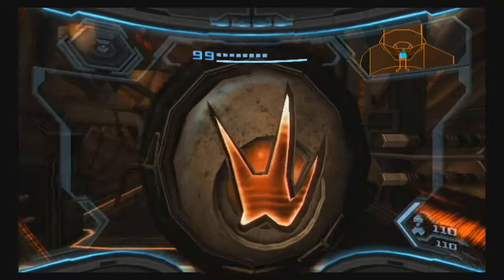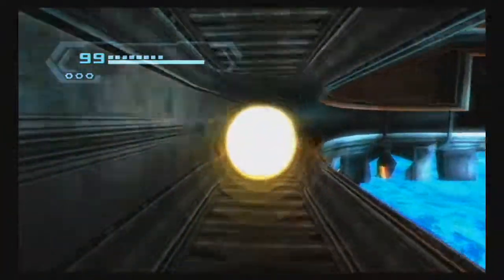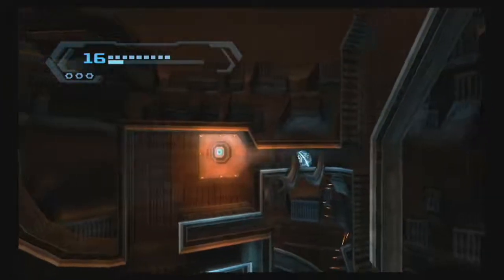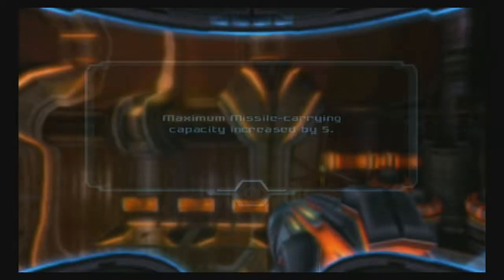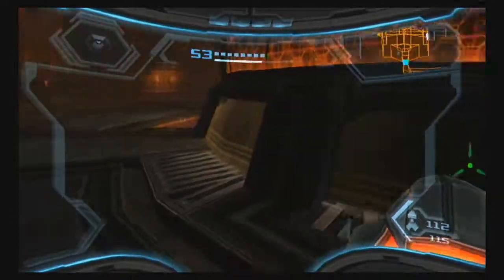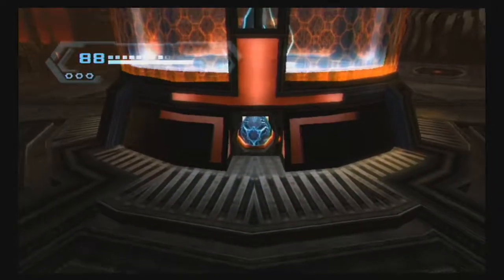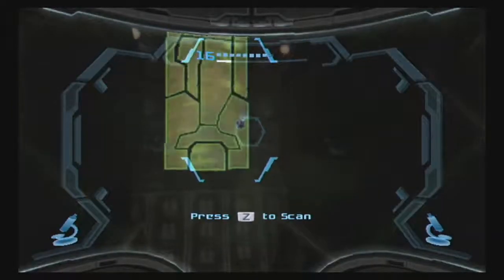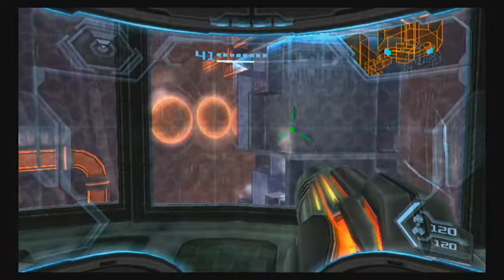Metroid Prime 3 | Part 23 - "Commander Confrontation"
We make our way through the Pirate research facility and deal with some Space Pirates along the way.